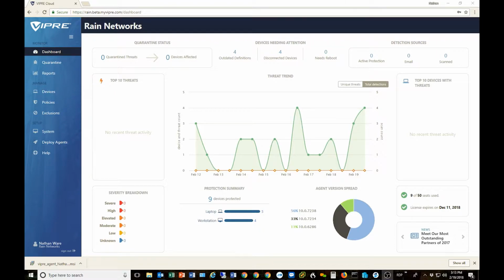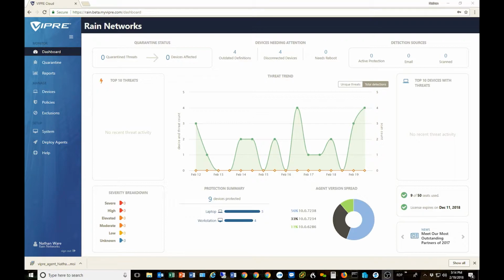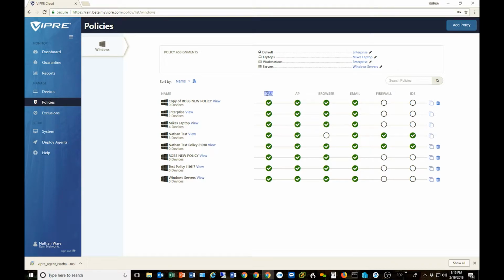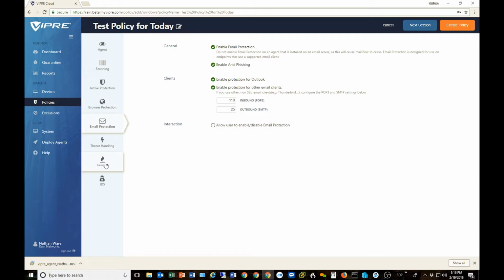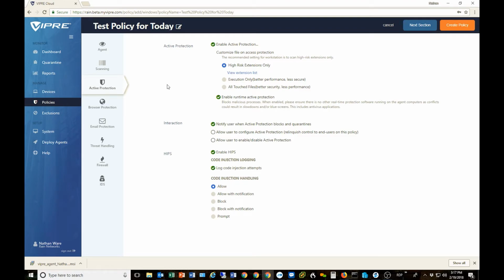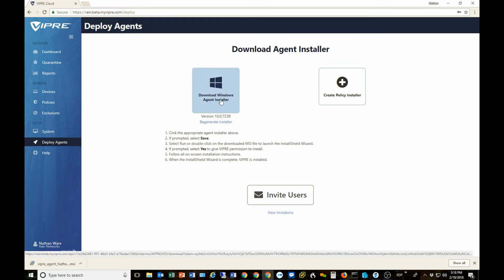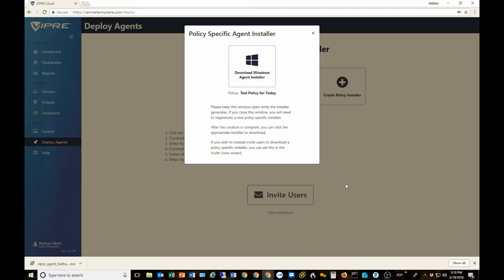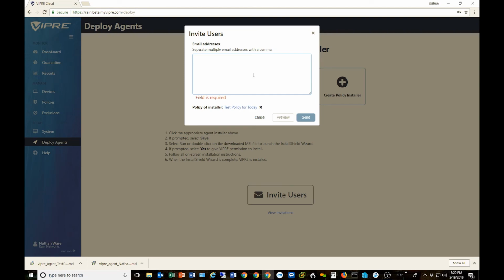VIPRE Endpoint Security Cloud Tutorial Pt. 1 - How to create agents & policies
In the first part of our VIPRE Endpoint Security Cloud tutorial, Nathan walks us through one of the most important parts of the VIPRE console, creating agents and policies.